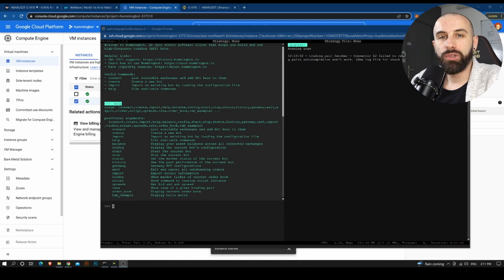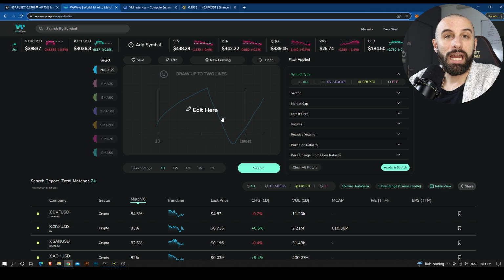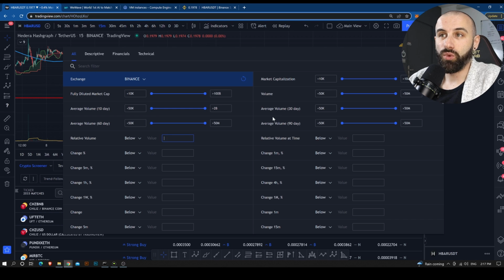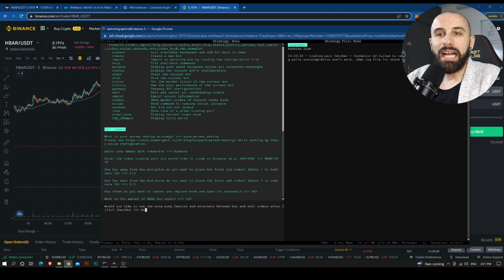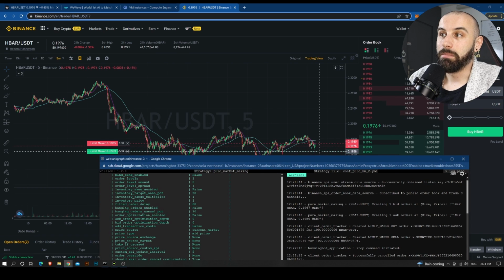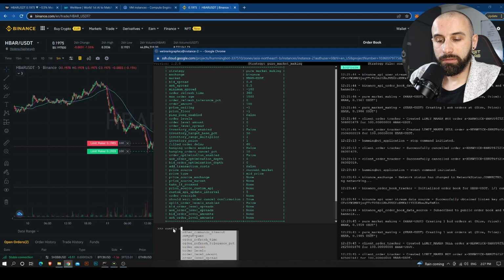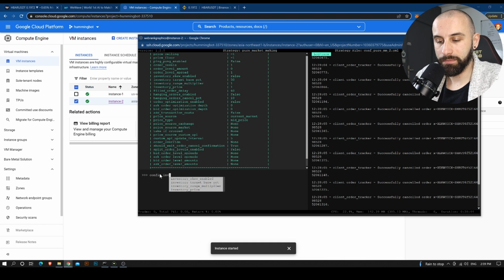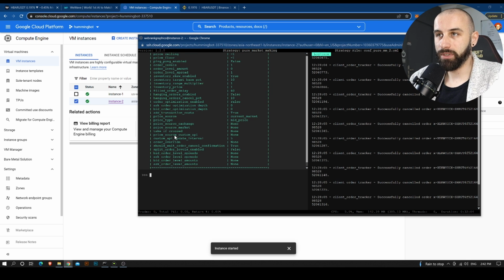Create a profitable cryptocurrency trading bot - market making part 2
This second video explains how to create a pure(simple) market making trading strategy and it's launch on Binance spot market. Also we will learn how to configure humming bot using the config command and identify the candle pattern necessary for trading neutral market making strategies.

Market making is algo trading, more precisely algorithmic trading. An algorithm is a set of commands and mathematical formulas that form conditions and functions . The conditions and functions that form a trading algo are tools that we can use to better understand , test and trade the cryptocurrency markets.

Chapters:
00:00 - Intro
00:42 - Creating a new strategy
02:15 - Finding the pair to trade
06:26 - Basic configuration
09:00 - Advanced configuration
19:06 - Outro